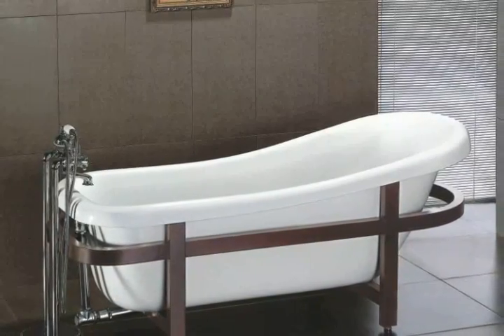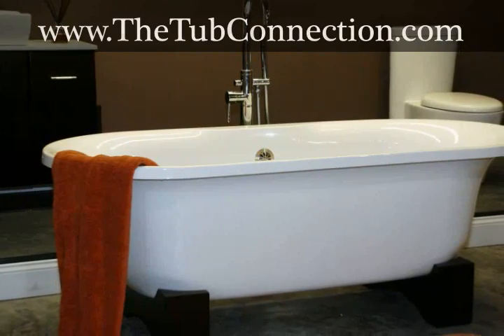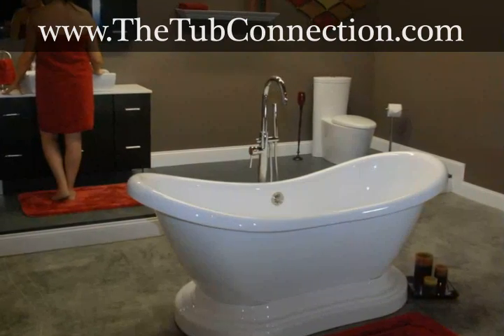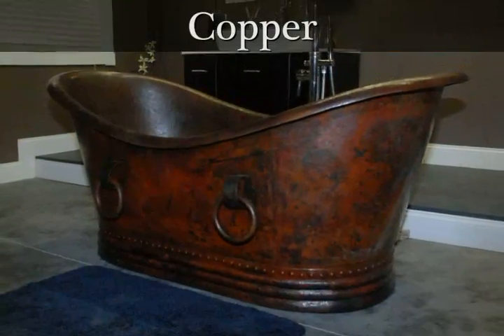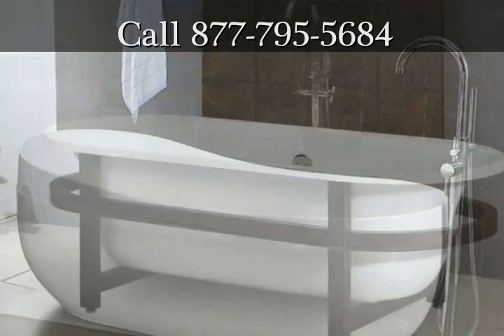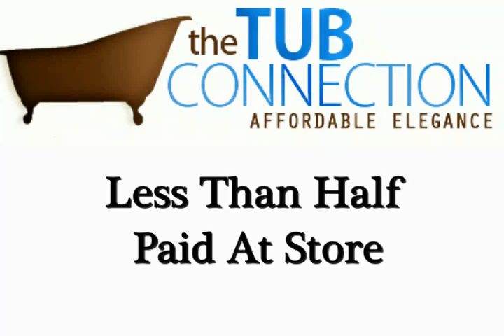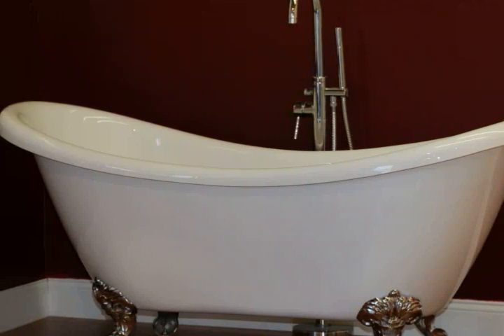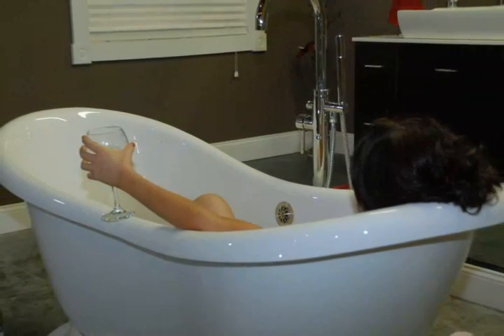Deep Soaking Tubs | Soaker Bath Tubs Raleigh, NC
Searching for that perfect soaking tub? If you live in the Raleigh, NC area, then to